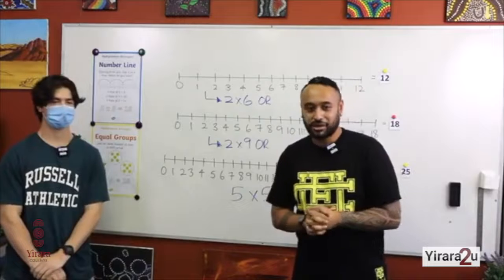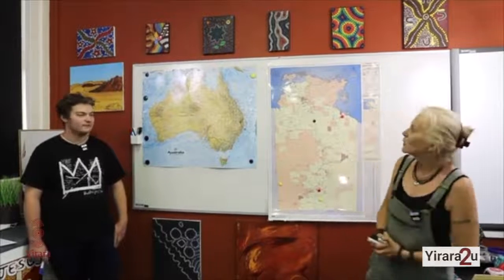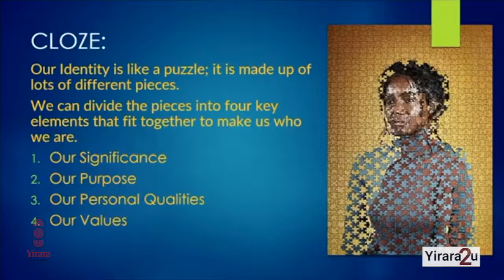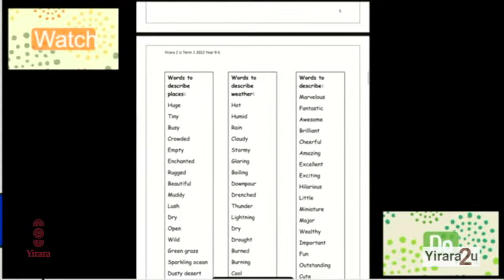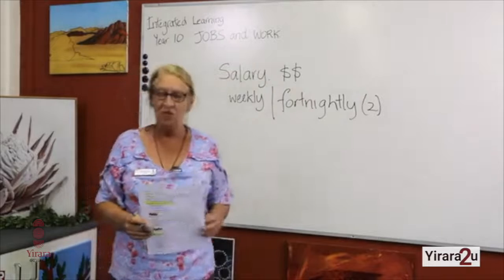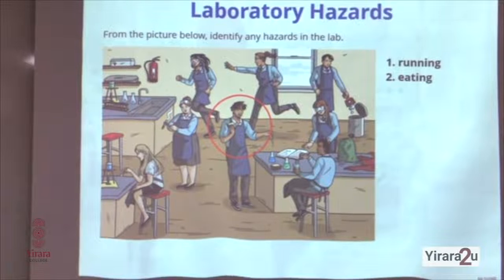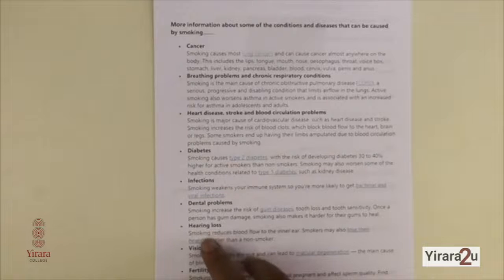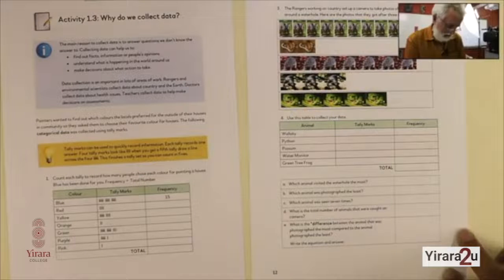Yirara College Streaming Lessons Wednesday 9th February 2022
Yirara College Streaming Lesson Wednesday 9th February 2022